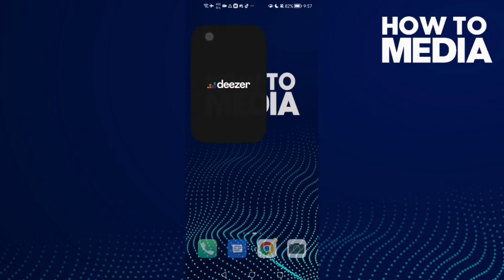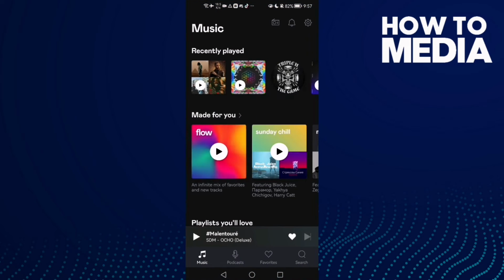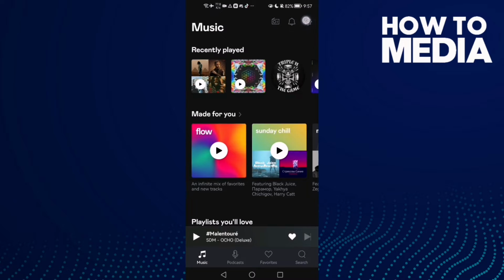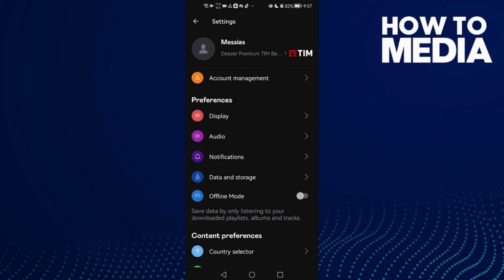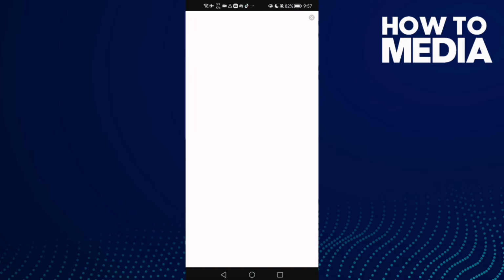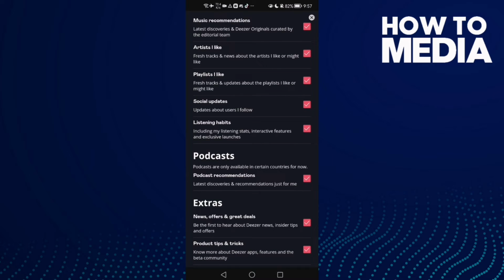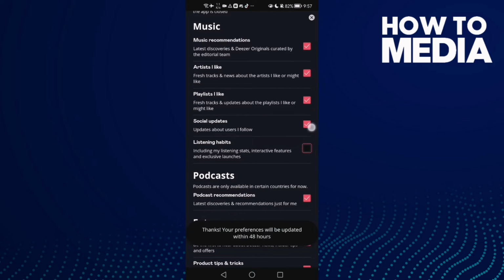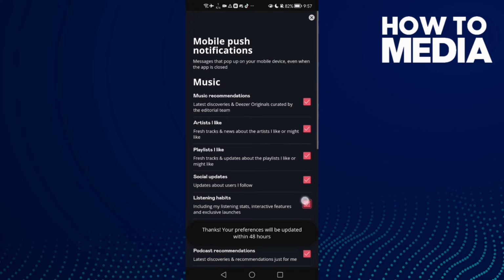How to Find Listening Habits Notifications Settings on Deezer mobile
in this video we discuss :